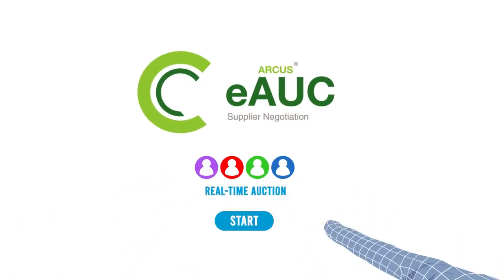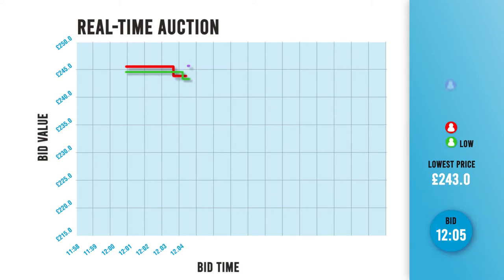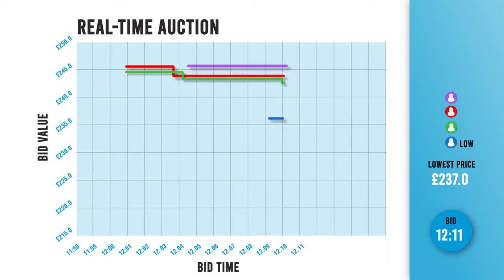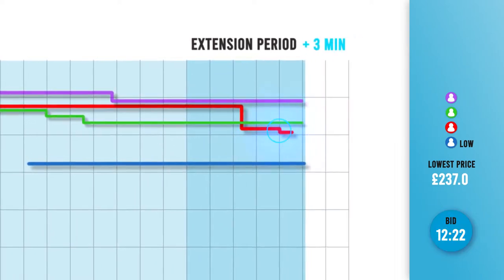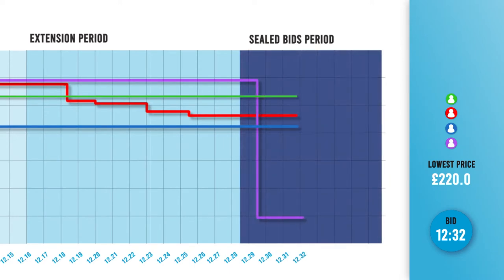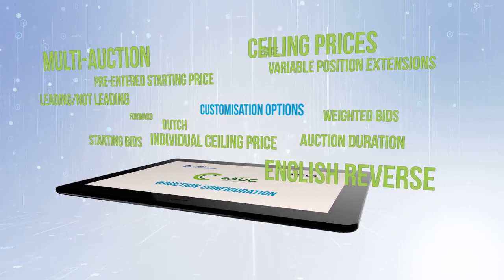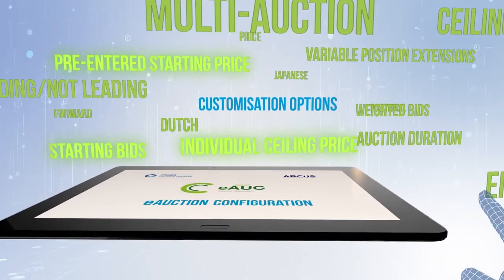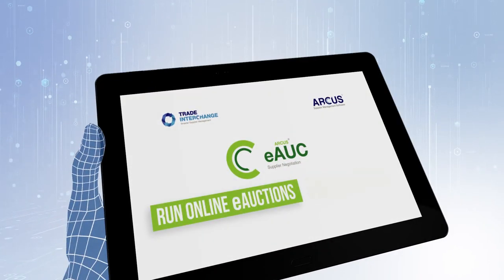ARCUS® eAUC: Supplier Negotiations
ARCUS® eAUC provides a cloud-based system for live, online eAuctions to take place.